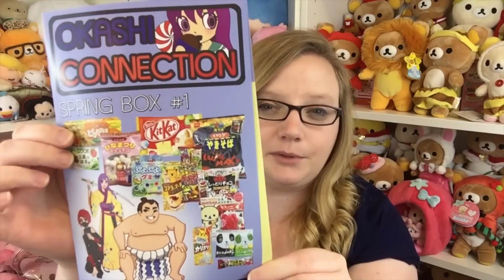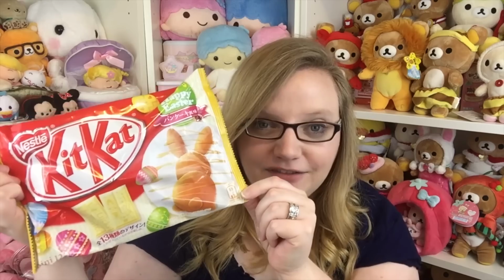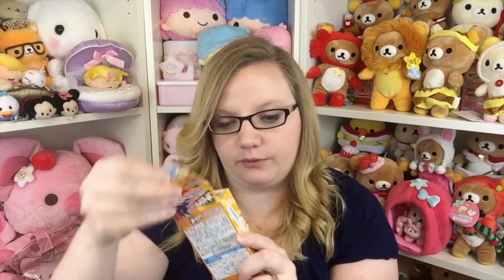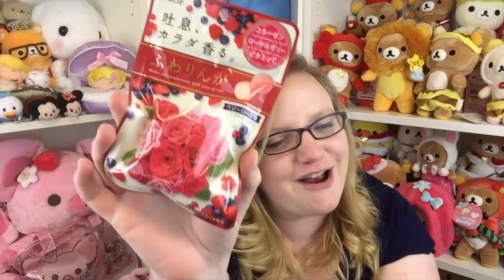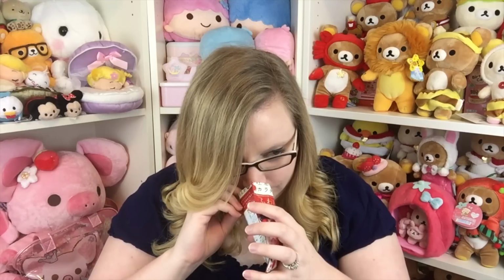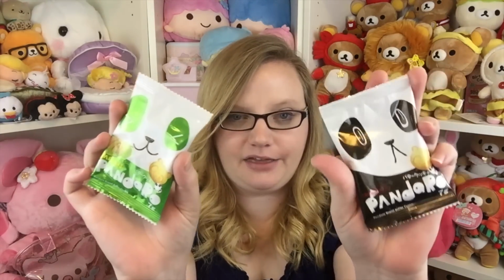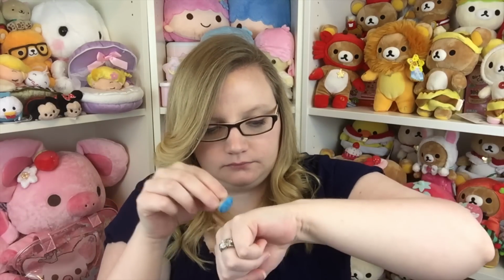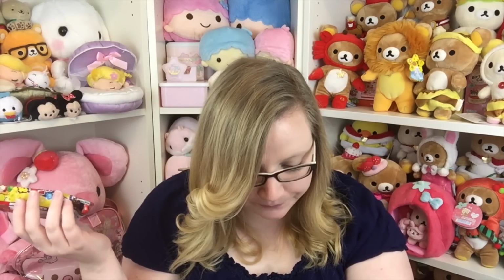OKASHI CONNECTION JAPANESE SUB BOX - MARCH 2016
Ninja - $16 | Samurai - $25 | Sumo - $36

I'm Holly, and on this channel you'll find fun craft tutorials, kawaii friends like Rilakkuma and Hello Kitty, Japanese candy kit videos, squishy videos, hauls, doll openings and so much more!